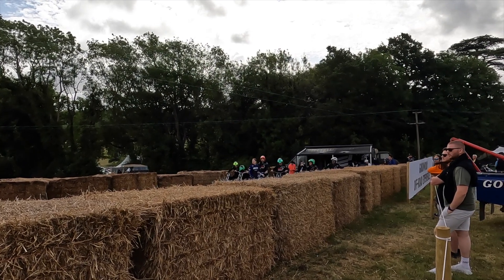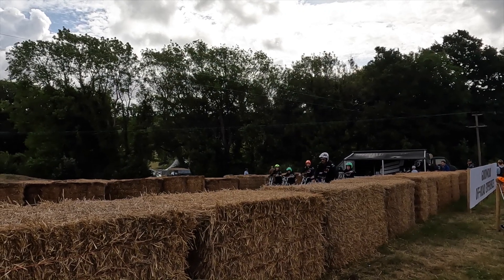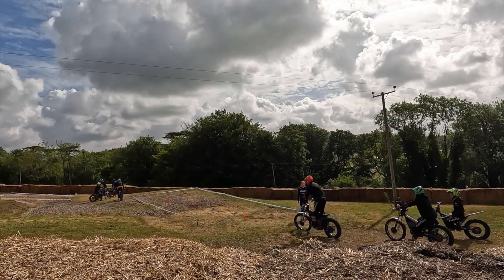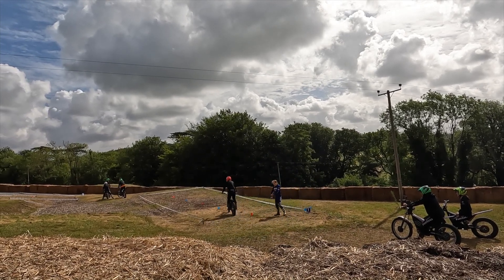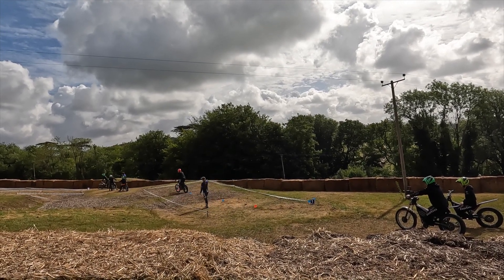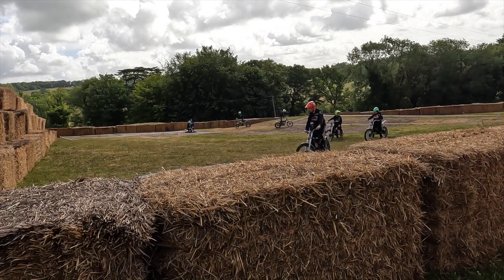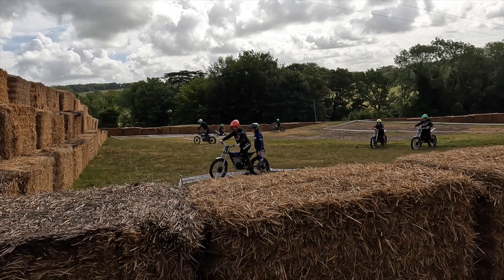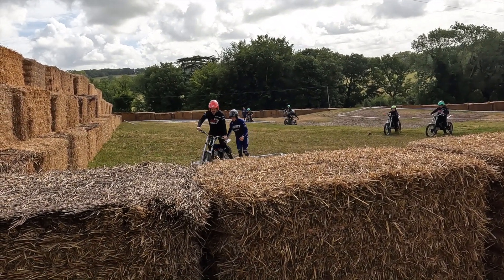Inch Perfect Electric Trials Bike Experience at Goodwood Festival of Speed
One of the experiences at Goodwood Festival of Speed 2022 was put on by Inch Perfect Trials, where you get to try out an electric trials bike for 20 minutes over a couple of exercises. This is a short video of my go at the course.